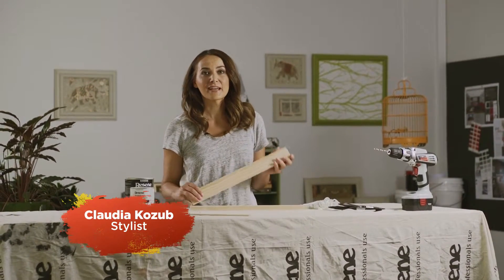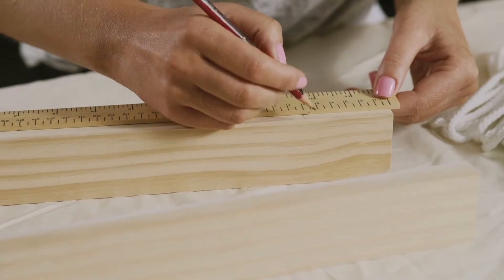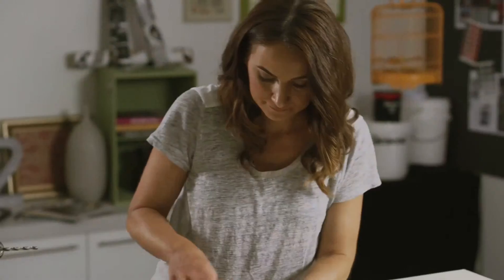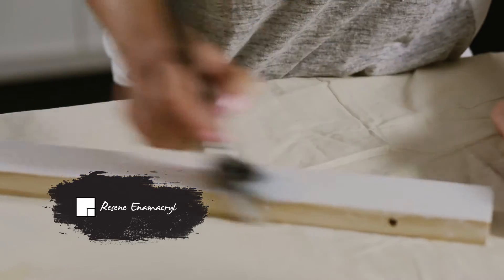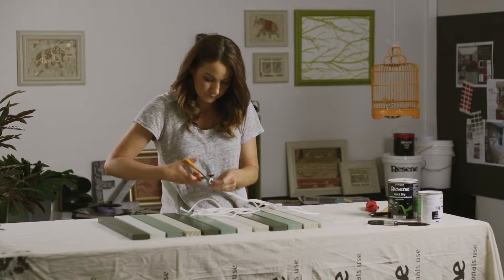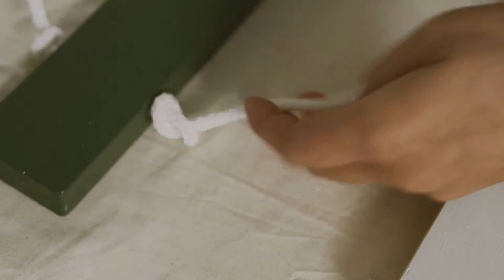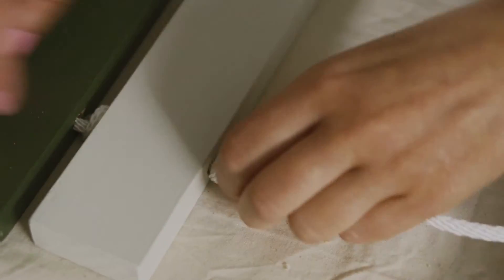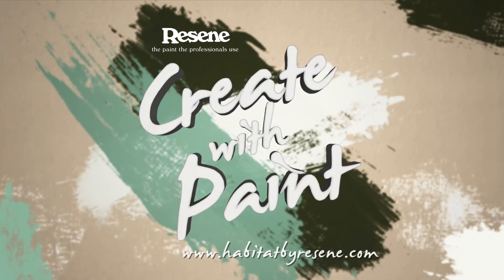Create with paint: multi-coloured mat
Make a duckboard mat for your front door or bathroom by painting timber slats in whatever colours suit your scheme, then roping them together.